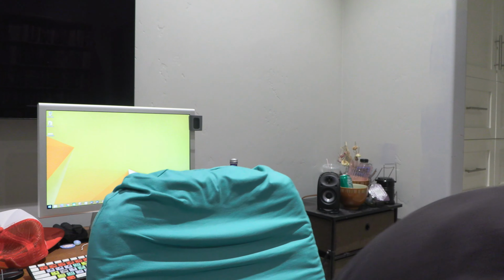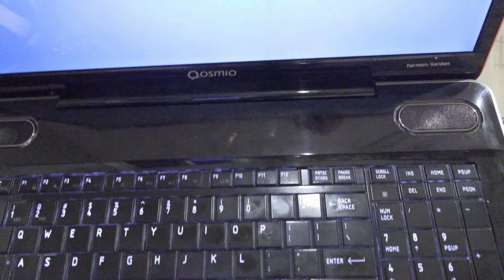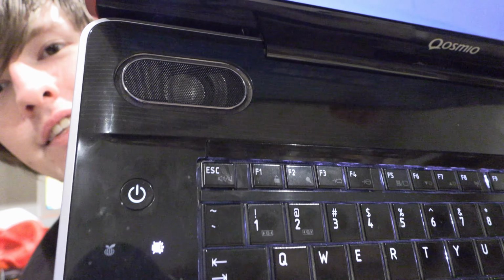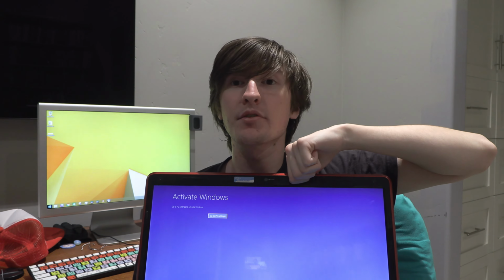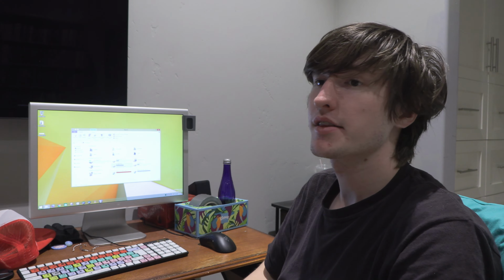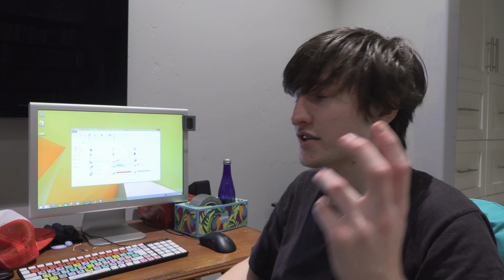Mac Pro 2012 w/GTX 680 - Part 3, Why